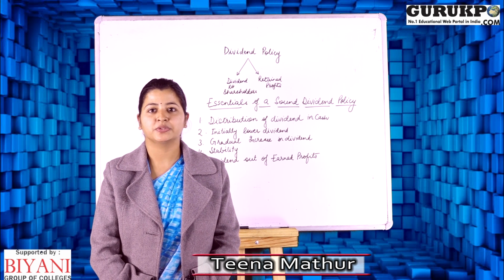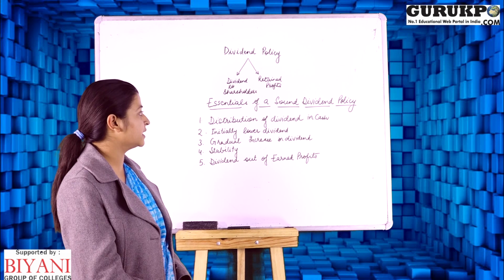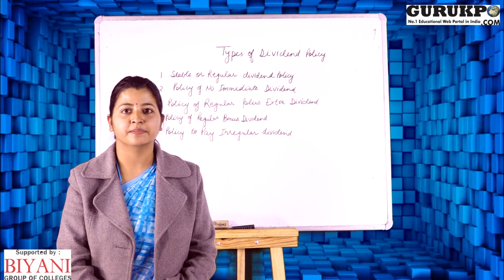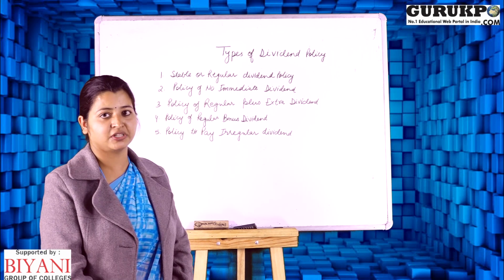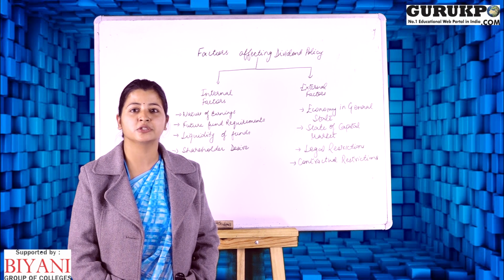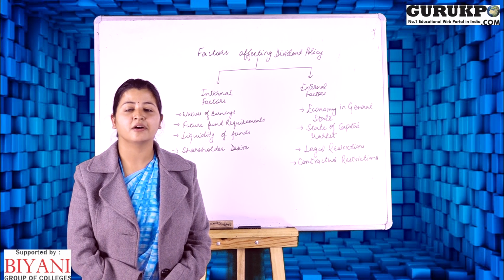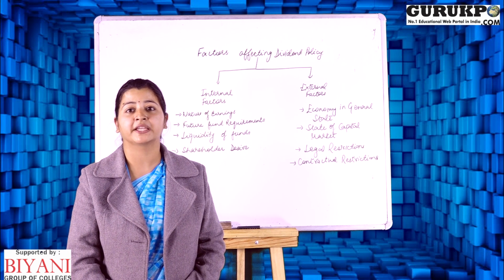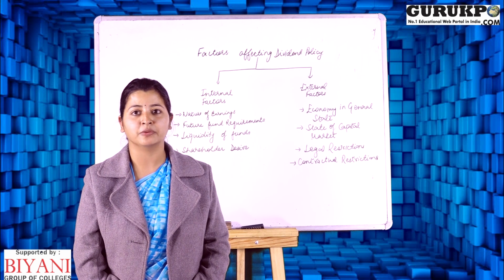What is Dividend Policy?(B.Com, BBA)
In this video Teena Mathur explains the
Basics of Dividend Decision - introduction
What is DIVIDEND POLICY? What does DIVIDEND POLICY mean? DIVIDEND POLICY meaning